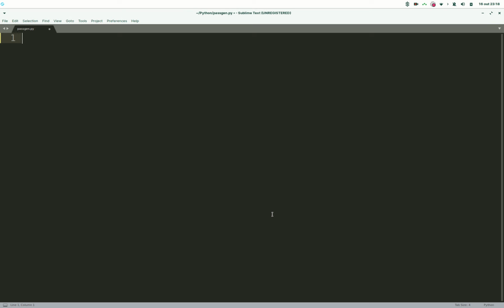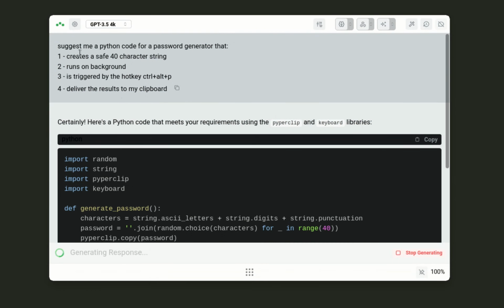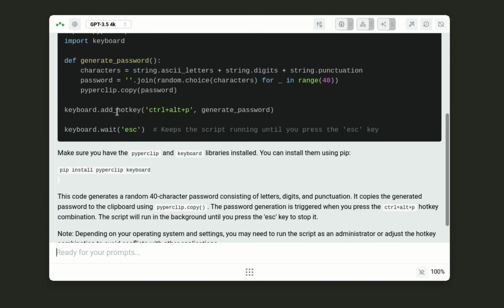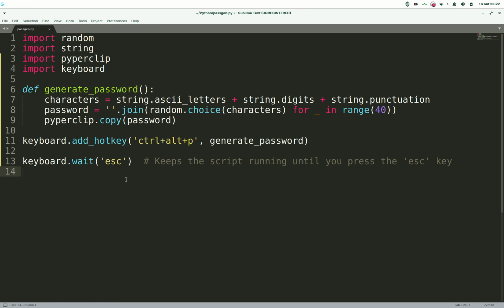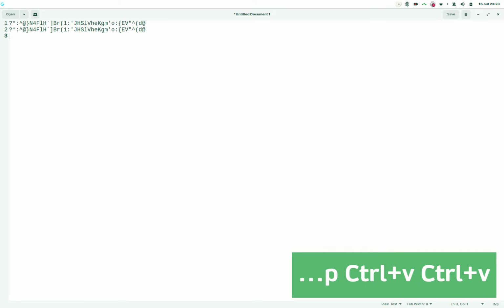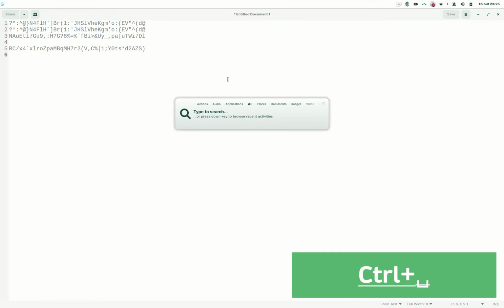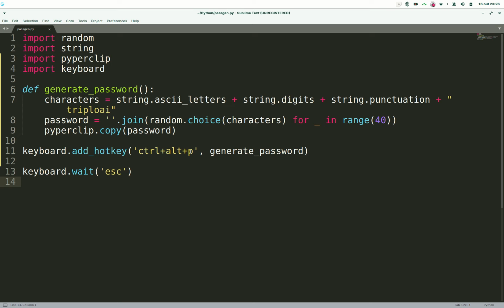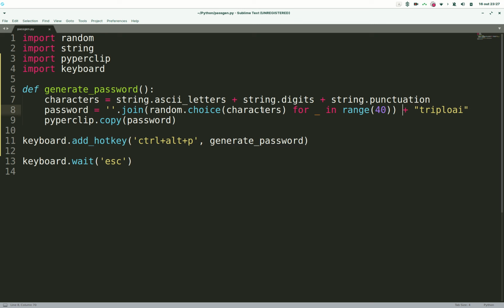Building a Password Generator with Triplo AI! 🔐🔒 | Python Tutorial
In this Triplo AI video, I'll show you how to create a password generator using Triplo AI and Python. Even if coding isn't your specialty, this tutorial is perfect for curious minds like mine! By leveraging GPT, we'll build a password generator that runs in the background and delivers the results to your clipboard. It's like having Triplo AI in a password form! 🤖💡

Follow along as I ask Triplo AI to suggest a Python code for a password generator that meets specific criteria: creating a secure character string, running in the background, triggered by a hotkey (Ctrl + Alt + P), and delivering the password to the clipboard. We'll explore the code together, importing necessary libraries etc.

Simple code, interesting solution. With this knowledge, you can create even more creative and complex solutions. Enjoy the tutorial and happy coding! 😊✨🔓

Try Triplo AI for FREE NOW! triplo.ai/trial